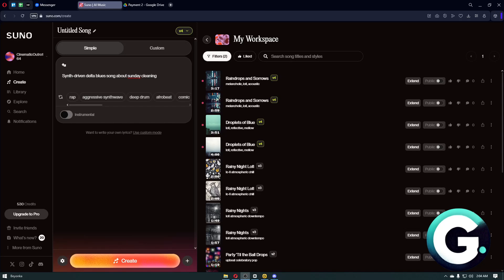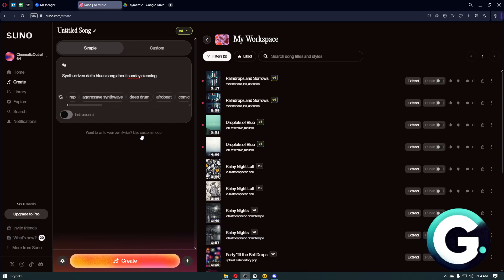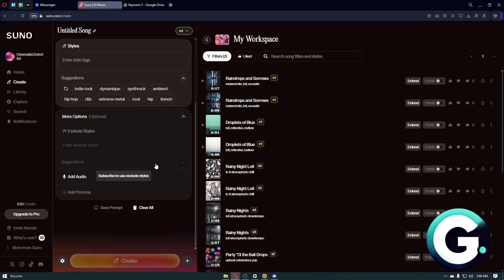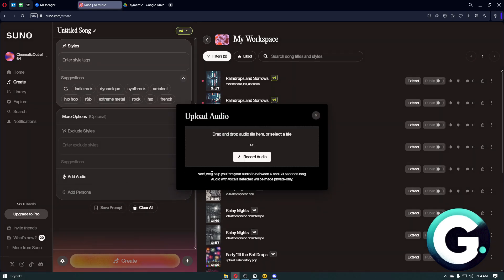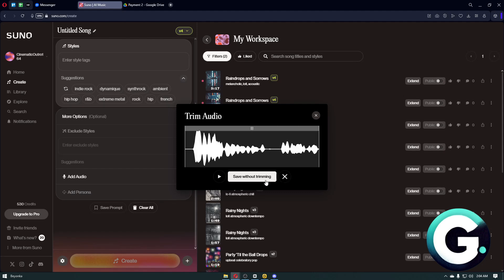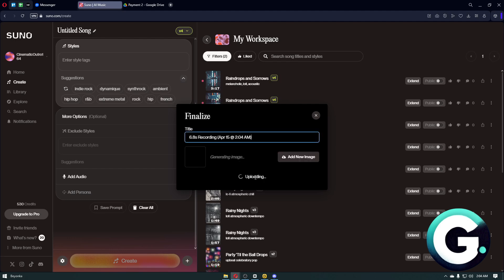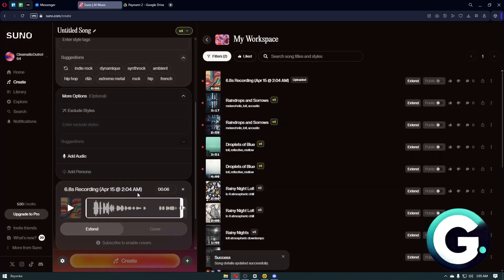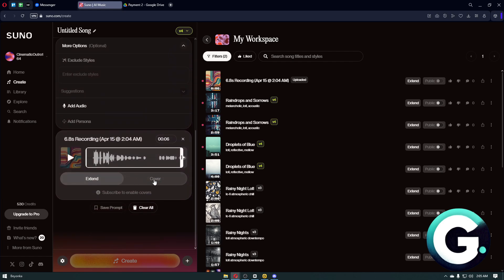How to Use Own Voice in Suno AI (2026)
Hello in this video I will show: How to Use Own Voice in Suno AI (2026)